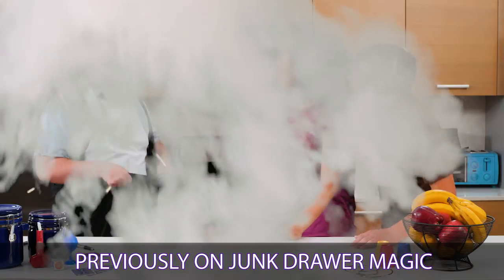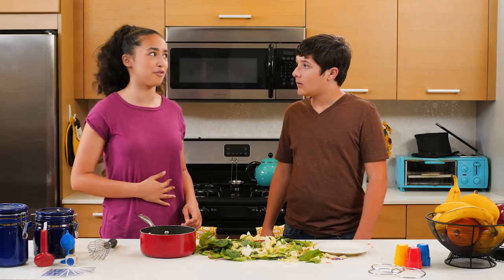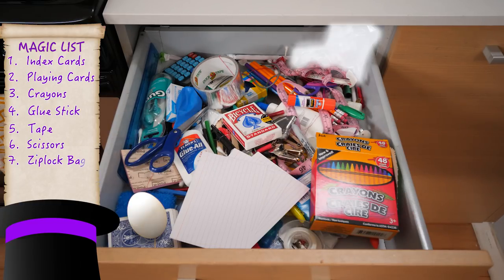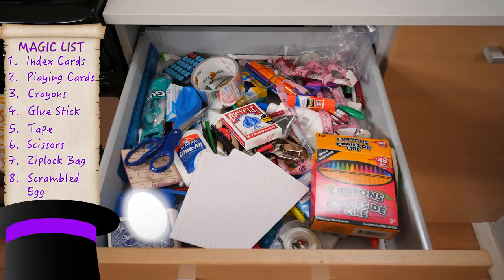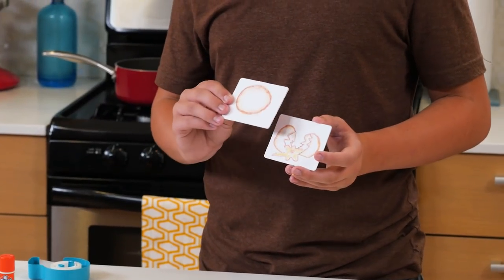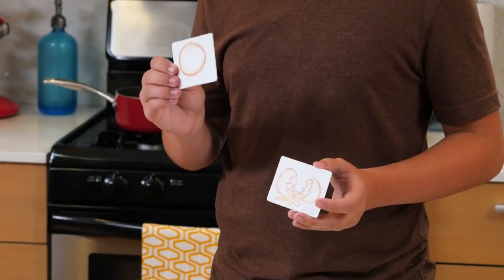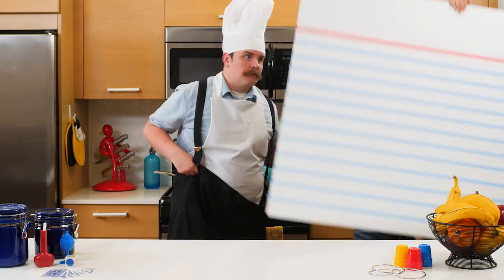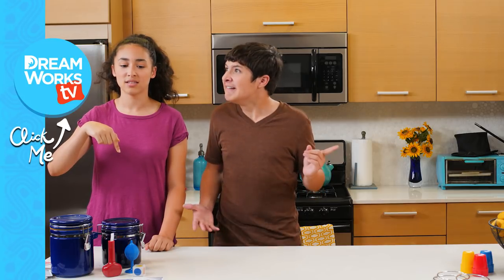Magical Egg Maker | JUNK DRAWER MAGIC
Today's Trick- Use index cards to magically create scrambled eggs!

→ Credits ←
Hosts:
Akira Sky
Walker Satterwhite

Written by
Dan Siegel, Shane Spiegel & Justin Reager

Executive Producer
Judy Meyers

Producer
Dan Siegel
Jacob Rosenthal

Cinematography
Will Sampson

Studio Teachers
Carold Bandy

Editor
Simone Lapidus
Justin Reager

Graphics
Michael Felker

Katie Vernon

Art Director
Codee Hutchins

Art Assistant
Katie Oscar

Camera Operator
Karis West
Craig Boydston

Sound Mixer
Ian Wellman

Production Assistant
Derik Scully

Post Supervisor
Drew Hamilton

Assistant Editor
Tim Conroy